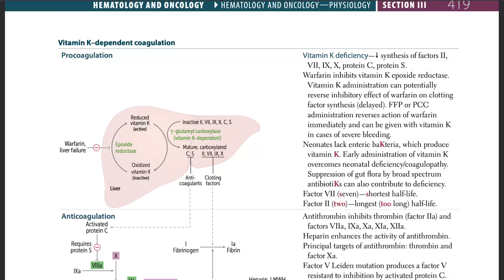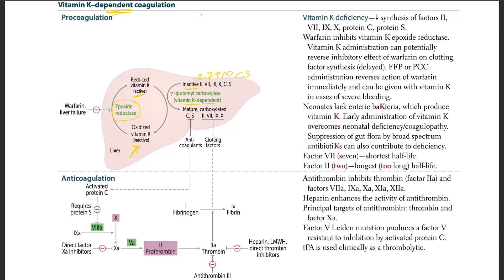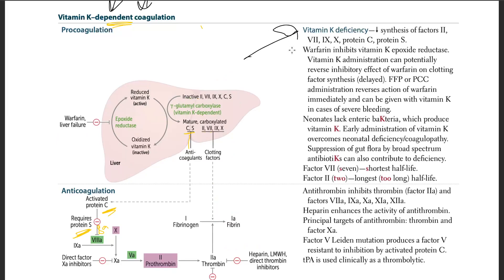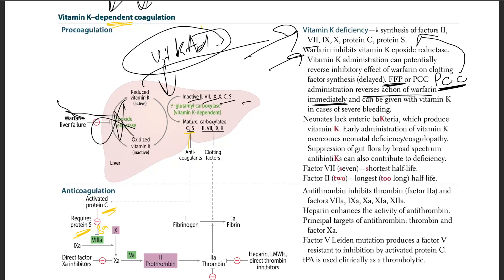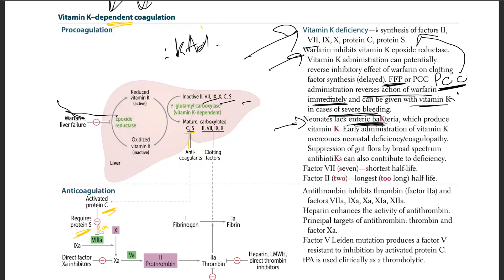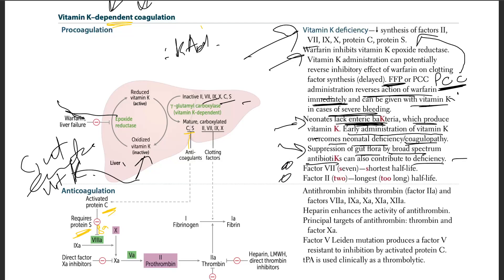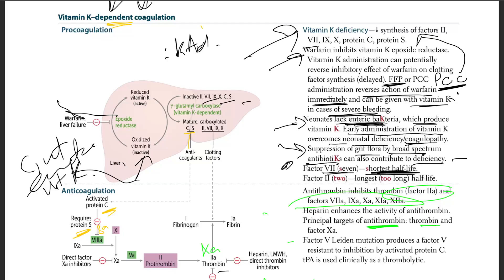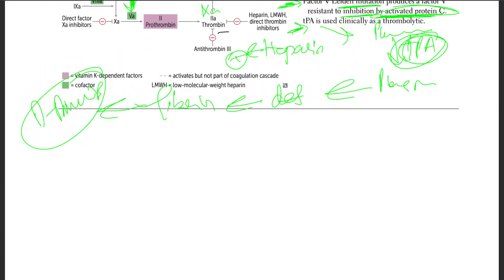USMLE - 11 Vitamin K–dependent Cloatting Factors | USMLE STEP 1